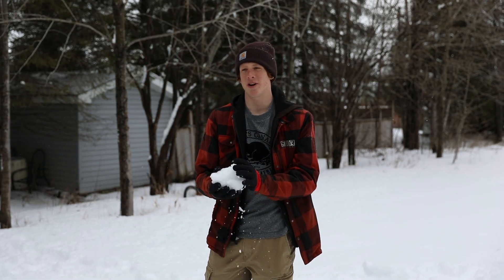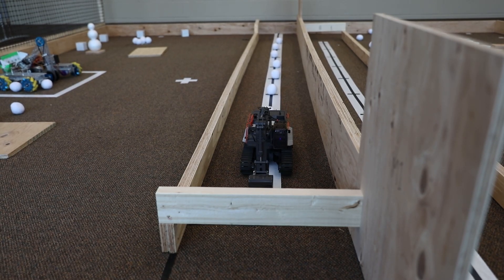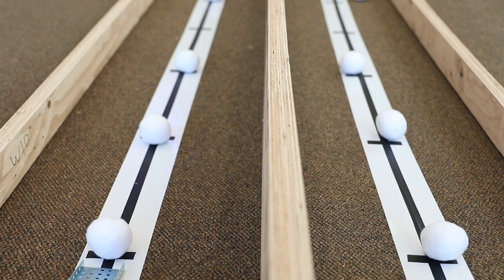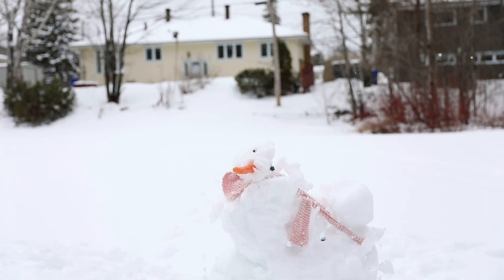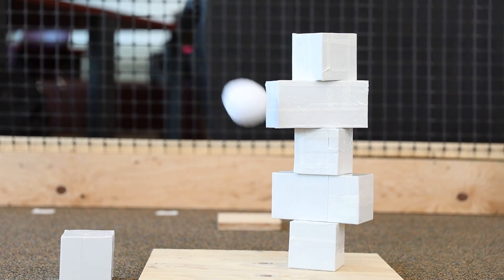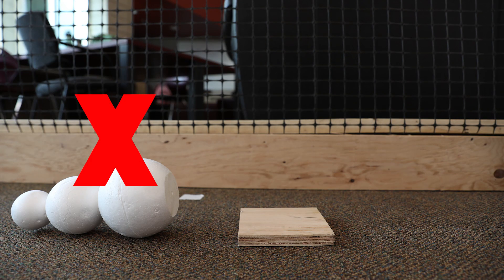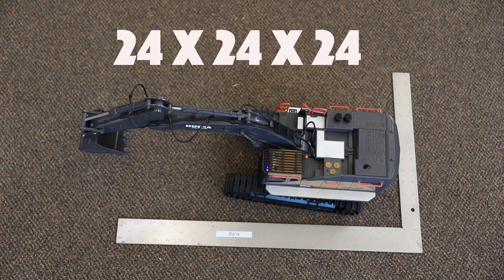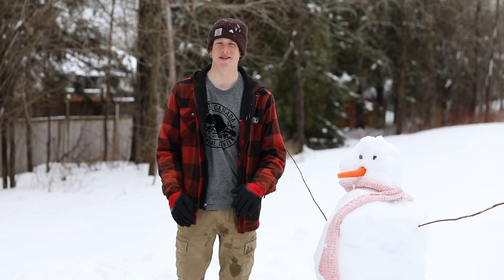2025 Skills Robotics Description Video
This video was produced by students in the Fall Communication Technology class at Kirkland Lake District Composite School.